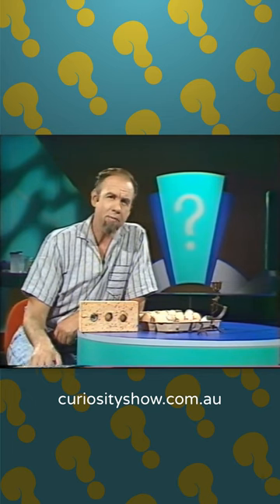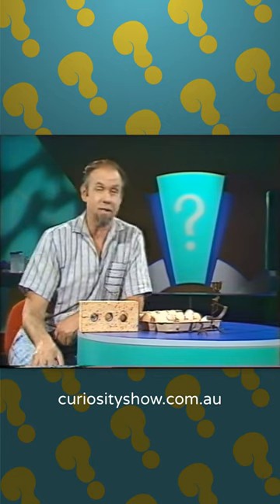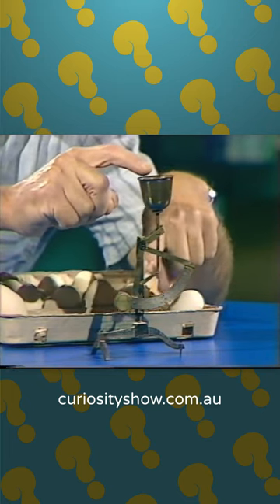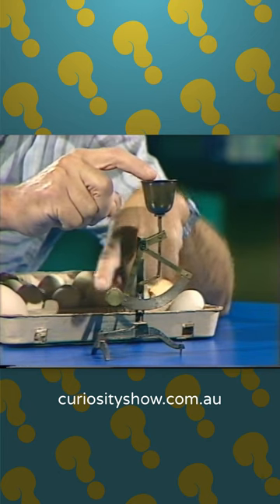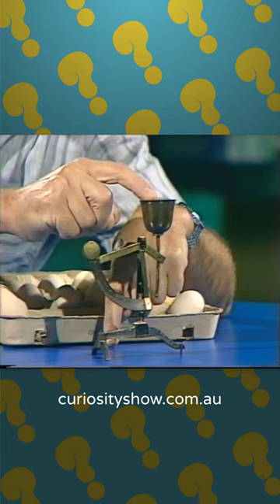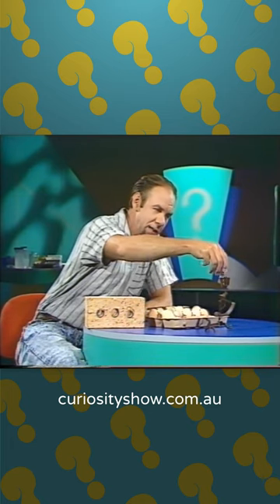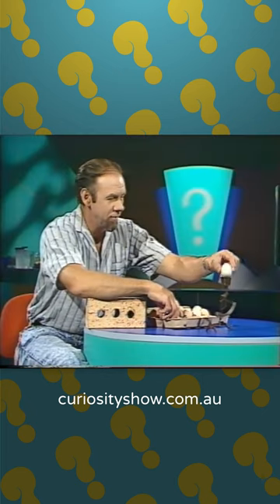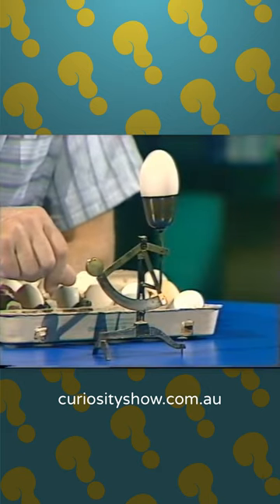Curious little balance - what is it?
Rob is obviously  looking at a balance of some kind, but what is its specialised role? See if you can guess before his explanation.